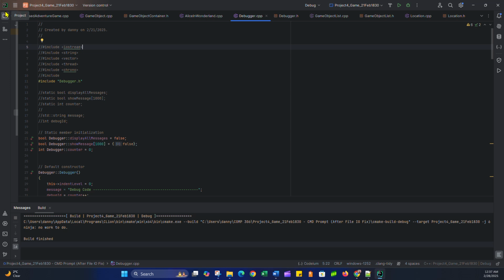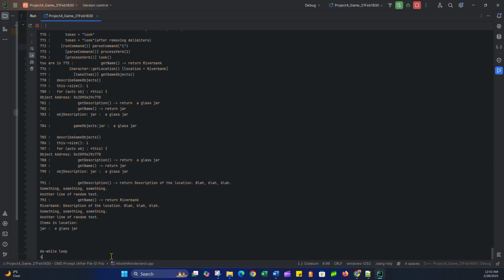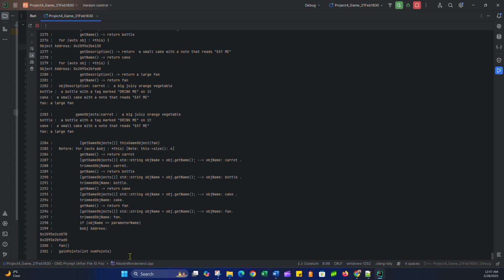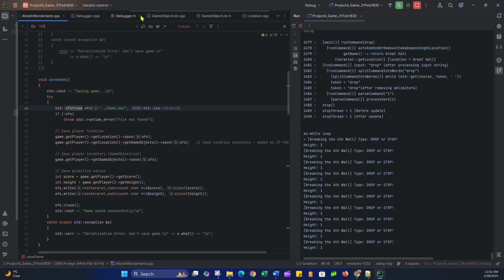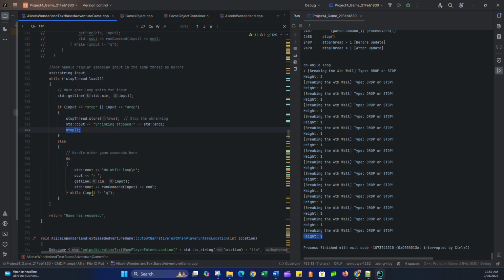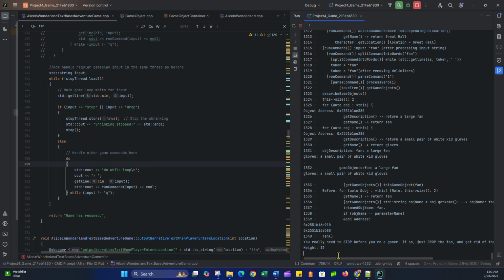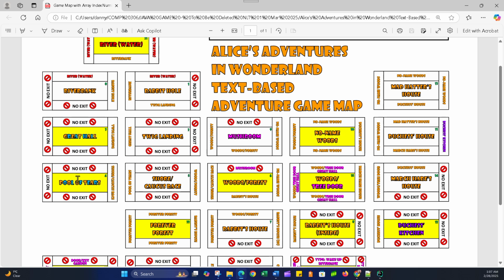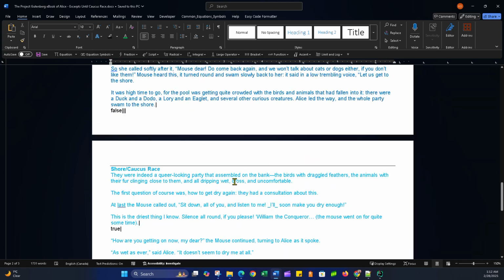62 Final Project Progress Report